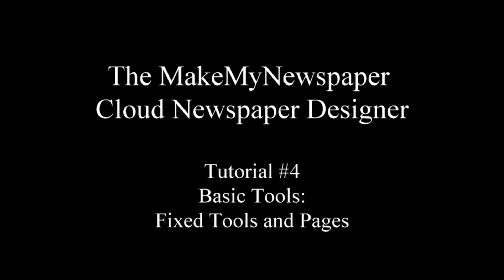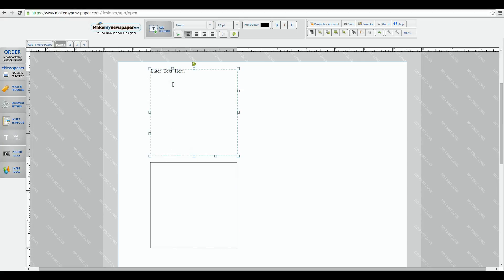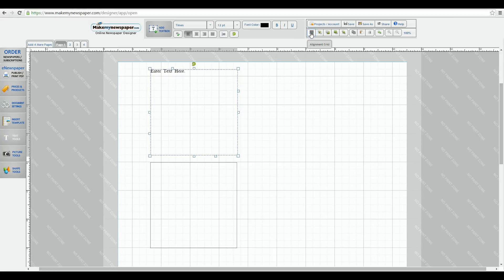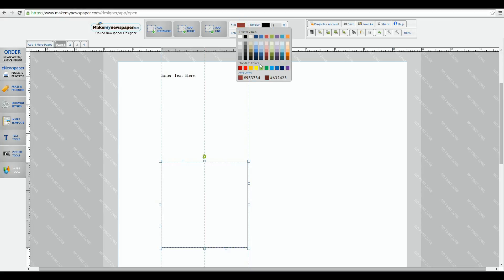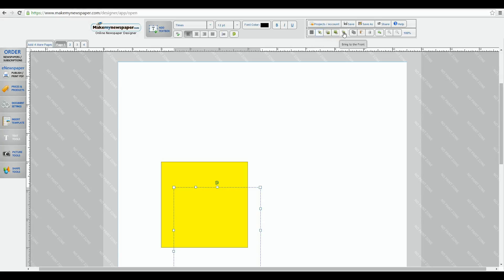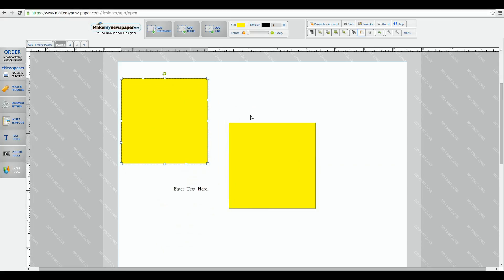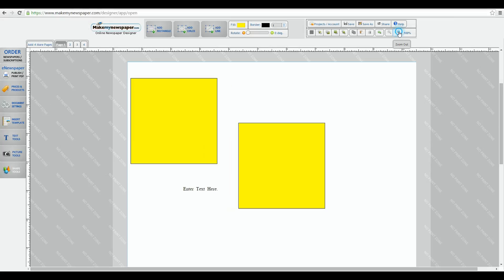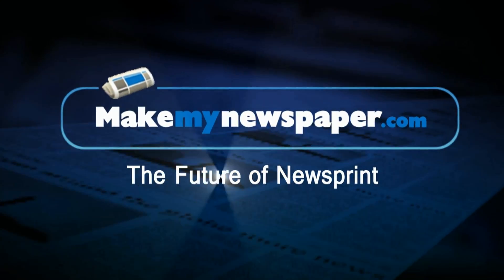MakeMyNewspaper.com's Cloud Designer Tutorial #4: Fixed tools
In this part 4 in the MakeMyNewspaper tutorial series regarding our free cloud newspaper designer, we discuss how to use the fixed tools in the designer. to use the Designer for free.